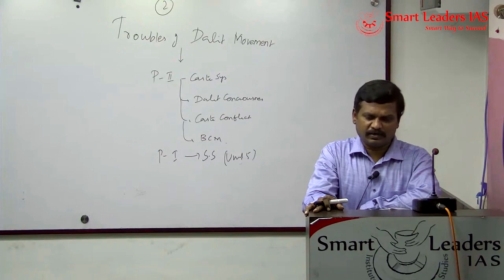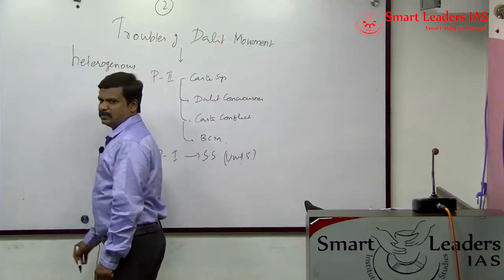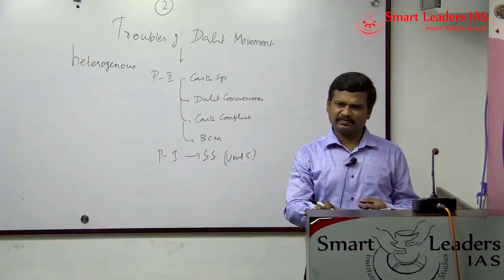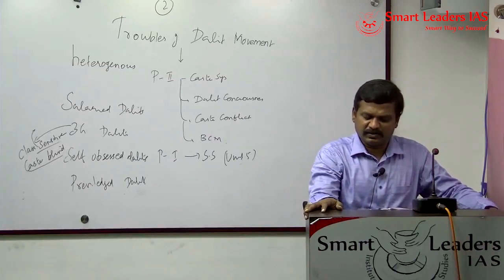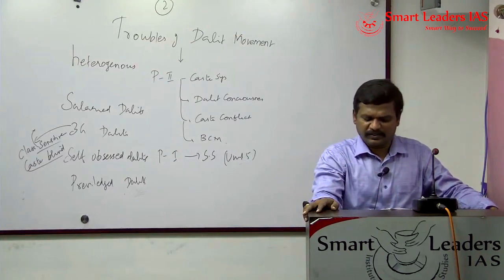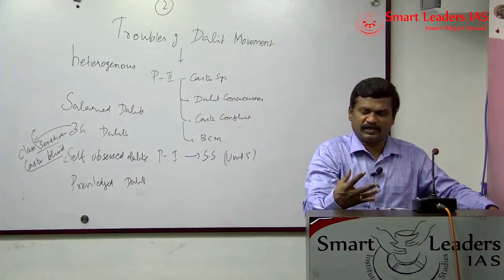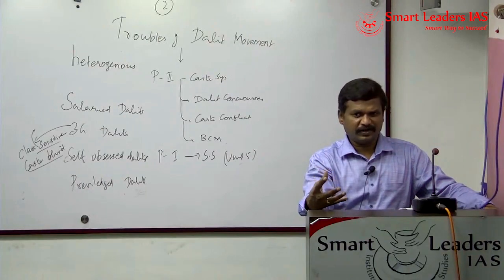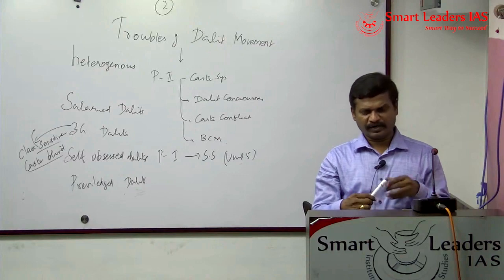Troubles of Dalit Movement | Sociology in CA | S. Sivarajavel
Presenter: S.Sivarajavel
Topic(s):  Troubles of Dalit Movement